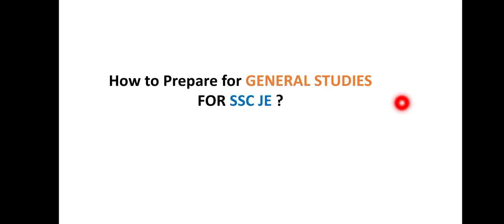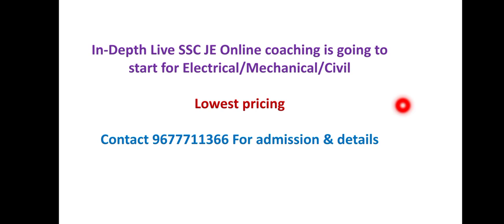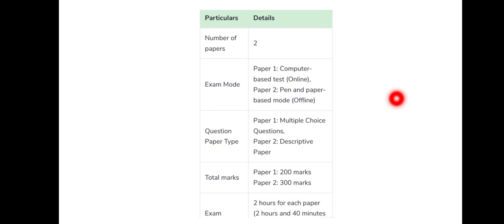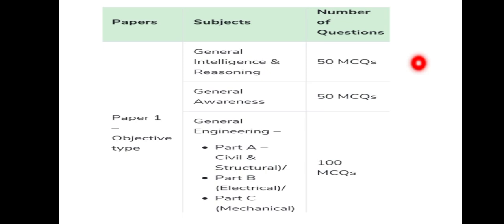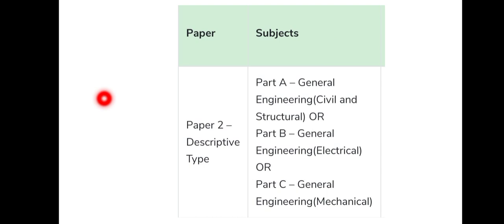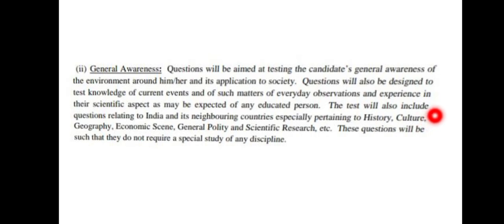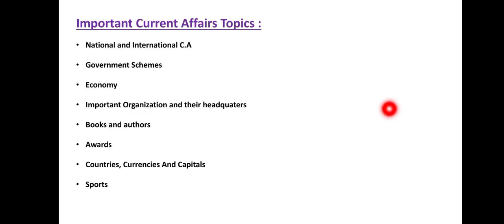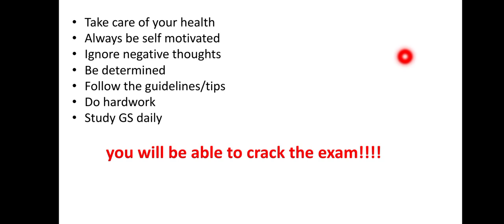SSC JE 2022 EEE / CIVIL / MECHANICAL PREPARATION IN TAMIL | GS | NOTIFICATION / SYLLABUS / PATTERN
SSC JE 2022 EEE / CIVIL / MECHANICAL PREPARATION IN TAMIL | SSC JE GENERAL STUDIES | NOTIFICATION

EEE

CIVIL

MECHANICAL

Ssc Je
Ssc Je Tamil
Ssc Je Eee
Ssc Je Civil
Ssc Je Mechanical
Ssc Je Online Coaching
Ssc Je Coaching Centre

ssc je mechanical
ssc je vacancy 2022
ssc je mechanical preparation
ssc je 2022 notification date
ssc je reasoning classes
ssc je electrical
ssc je general awareness
ssc je syllabus
ssc je reasoning
ssc je 2022
ssc je civil engineering syllabus 2022
ssc je electrical syllabus 2022
ssc je answer key 2022
ssc je aptitude and reasoning
ssc je age limit 2022
ssc je age limit
ssc je best online coaching
ssc je books for civil engineering
ssc je best book civil
ssc je books for mechanical
ssc je books for electrical
ssc je building materials
ssc je best book for electrical
ssc je book
ssc je best coaching in india
ssc je building materials previous year question paper
ssc je civil engineering lectures
ssc je current affairs 2022
ssc je civil engineering previous papers
ssc je cut off 2022
ssc je classes for civil engineering
ssc je civil engineering preparation
ssc je cpwd
ssc je descriptive paper civil
ssc je descriptive paper electrical
ssc je detailed syllabus
ssc je descriptive question paper mechanical
ssc je exam pattern
ssc je exam date 2022
ssc je exam
ssc je eligibility
ssc je electrical syllabus
ssc je electrical mains question paper
ssc je electrical books
ssc je free online coaching
ssc je for mechanical engineering
ssc je full course
ssc je for electrical engineering
ssc je for civil engineering
ssc je fluid mechanics previous year question
ssc je how to crack
ssc je latest news
ssc je latest update
ssc je live classes
ssc je live
ssc je lectures for civil engineering
ssc je last year cut off
ssc je lectures for electrical engineering
ssc je lectures for mechanical engineering
ssc je latest news today
ssc je latest notification 2022
ssc je mechanical previous year question paper
ssc je mechanical syllabus 2022
ssc je motivational video
ssc je mains preparation for civil
ssc je mains paper civil
ssc je mechanical classes
ssc je mechanical engineering
ssc je mechanical preparation strategy 2022
ssc je new vacancy 2022
ssc je notification
ssc je non technical classes
ssc je notification 2022
ssc je non tech preparation
ssc je new batch 2022
ssc je online classes for civil
ssc je online classes for electrical
ssc je online classes for mechanical
ssc je old question paper with answer
ssc je online course
ssc je objective questions civil
ssc je previous year question paper
ssc je preparation
ssc je previous year question paper civil
ssc je preparation civil
ssc je paper 2 civil
ssc je preparation electrical
ssc je previous year question paper mechanical
ssc je previous year question paper electrical
ssc je paper 2 mechanical
ssc je paper 2 electrical
ssc je preparation mechanical
ssc je reasoning syllabus
ssc je reasoning
ssc je reasoning previous papers
ssc je reasoning 2022
ssc je recruitment 2022
ssc je reasoning book
ssc je reasoning classes wifistudy
ssc je syllabus
ssc je syllabus for civil engineering
ssc je strategy 2022
ssc je syllabus electrical
ssc je smart course
ssc je syllabus for mechanical engineering
ssc je strategy
ssc je syllabus 2022
ssc je training
ssc je test series
ssc je training centre
ssc je technical classes civil
ssc je technical classes mechanical
ssc je technical classes electrical
ssc je wifistudy mechanical
ssc je year wise vacancy
ssc je year wise cut off
ssc je previous year reasoning questions
ssc je previous year question
ssc je previous year question paper book
ssc je best youtube channel
ssc je previous year cutoff
ssc je previous year cutoff civil
ssc je previous year question paper electrical book